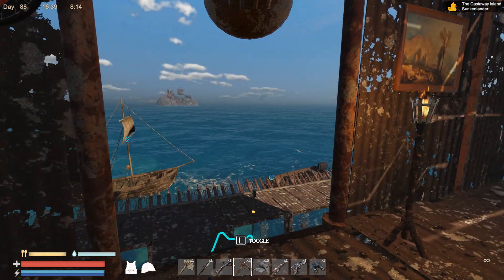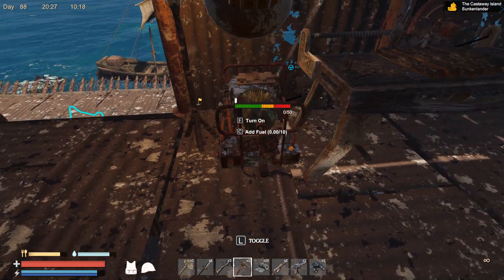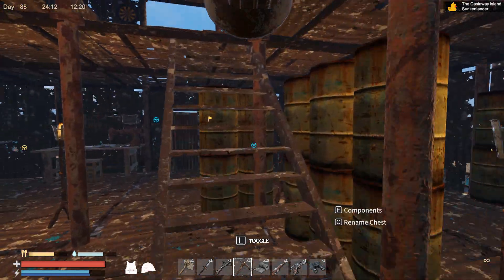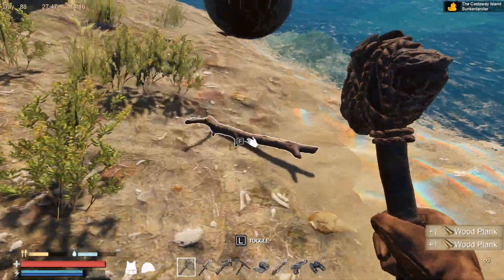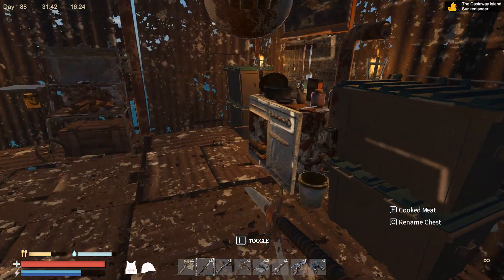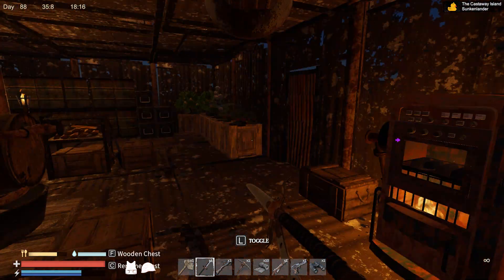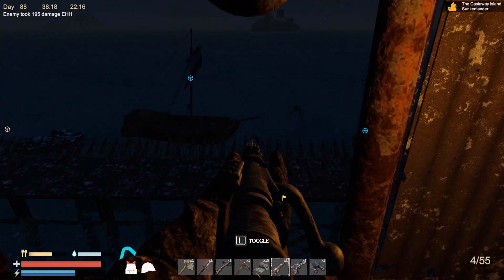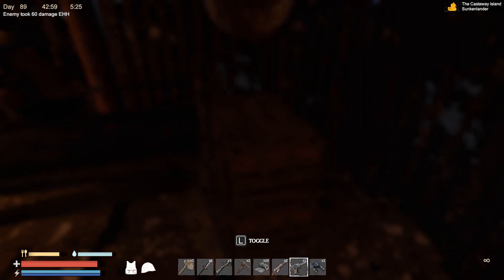Episode 46 : The Sawmill and fine wood | Sunkenland